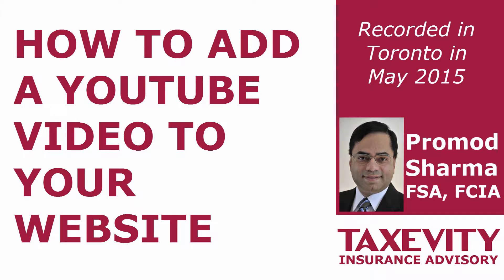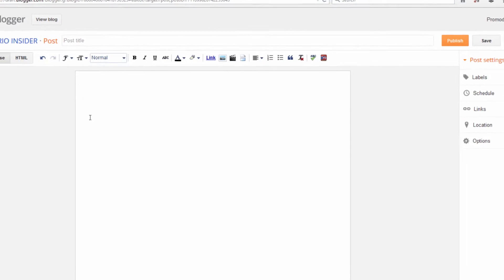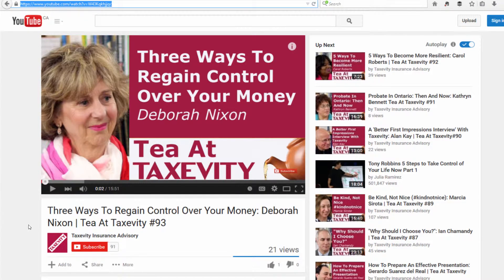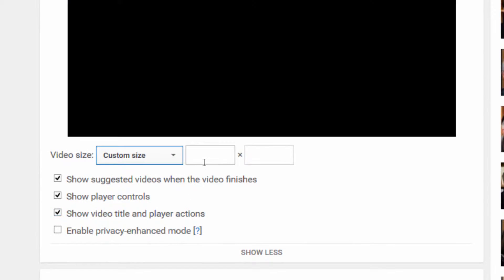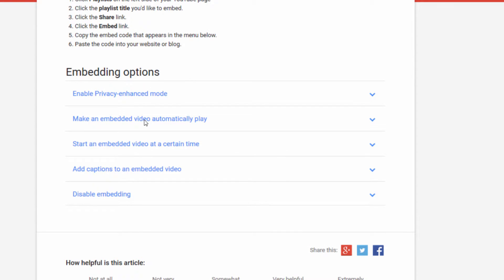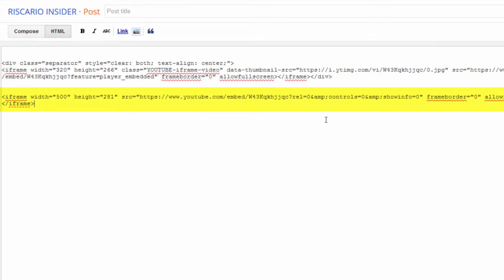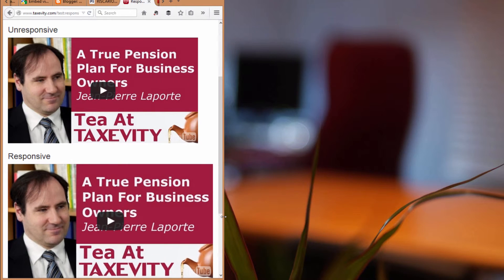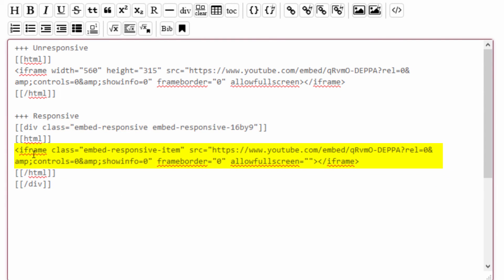How To Add A YouTube Video To Your Website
| How do you add a YouTube video to your website (e.g., your interview on Tea At Taxevity)? We'll explore three ways to embed a video.